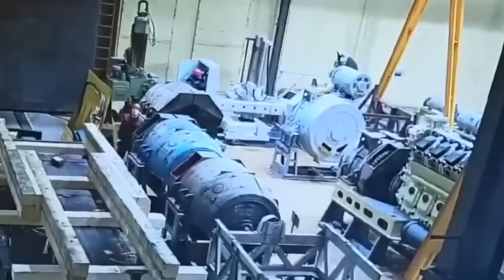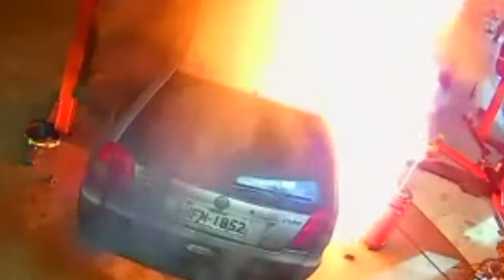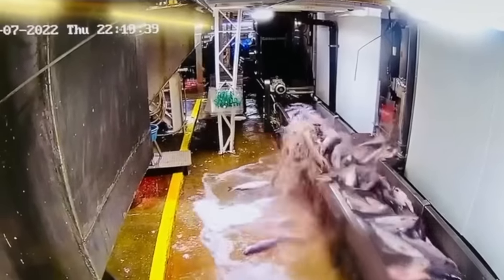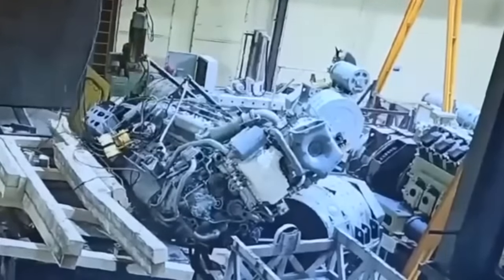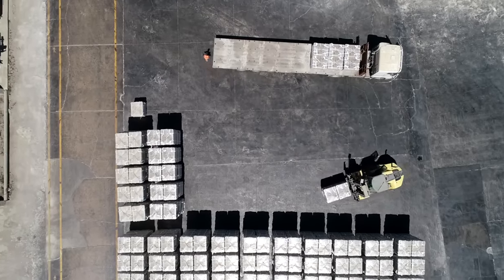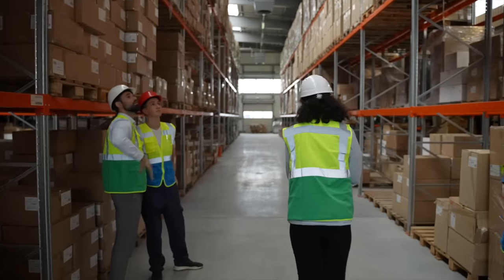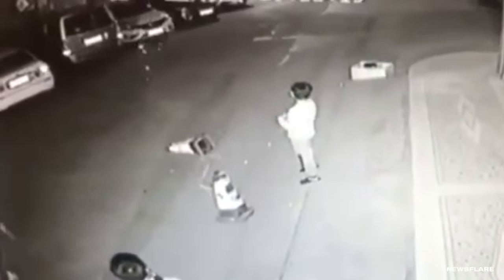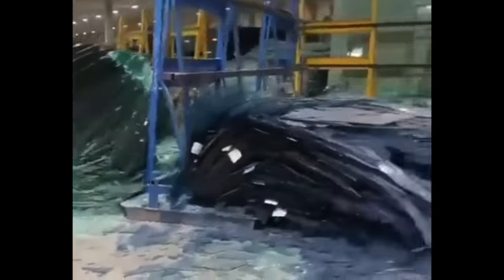Incredible Warehouse Failures Caught on Camera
► Music Licensed From SoundStripe/Envato Elements

Unless otherwise created by Most Dangerous, licenses have been obtained for images/footage in the video from the following sources;

Most Dangerous brings you some of the best Top 5's, Top 10's, Fails more right here on YouTube.